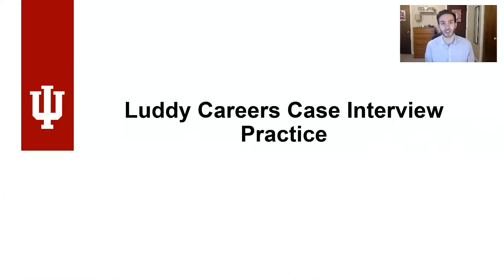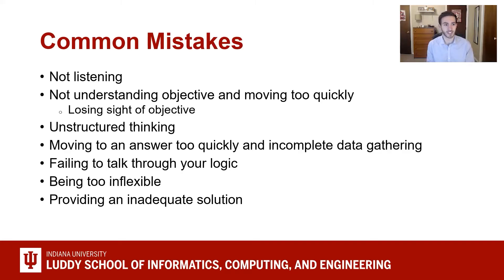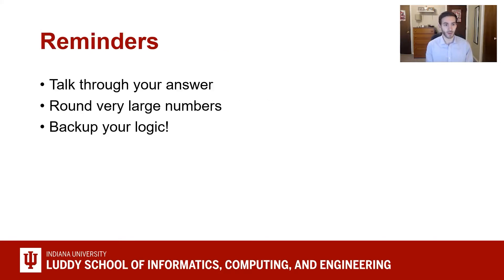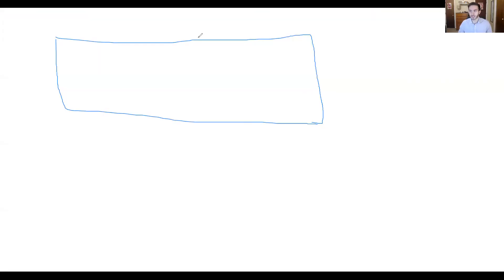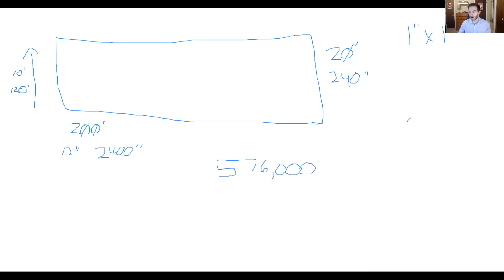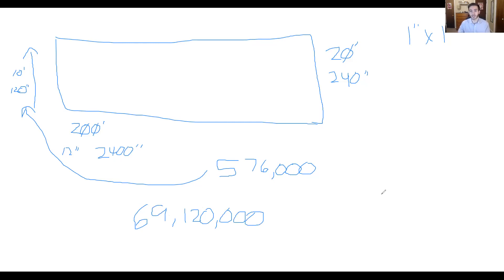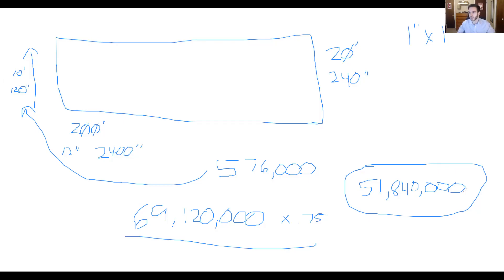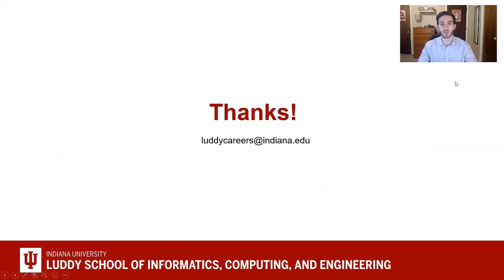Case Question of the Week: Golf Balls In a 747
Case advisor Andrew Peterson (IU '21) goes over basic case interview concepts and walks through how to figure out the number of golf balls that would fit in a Boeing 747 plane.

Chapters:
Intro - 0:00
Common Misconceptions - 0:29
Common Mistakes - 1:05
Reminders - 1:33
The Brain Teaser - 2:00
Working Through the Teaser - 2:29
Outro - 7:25